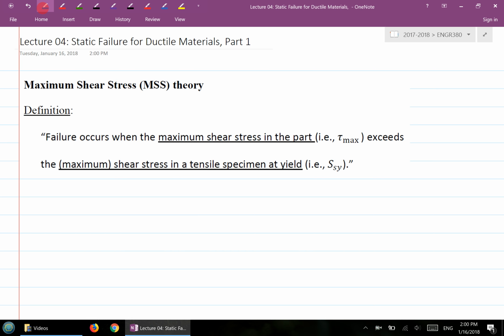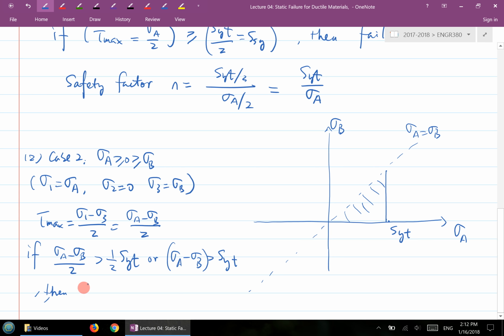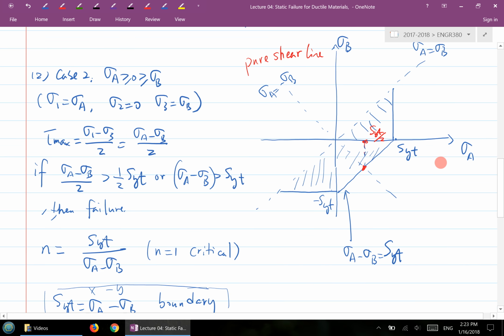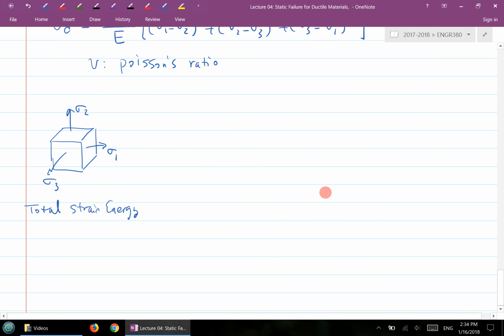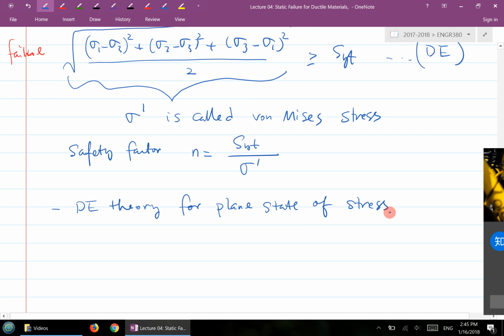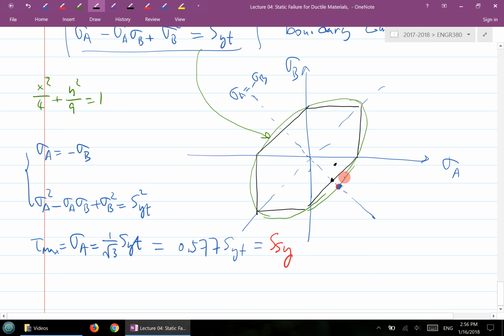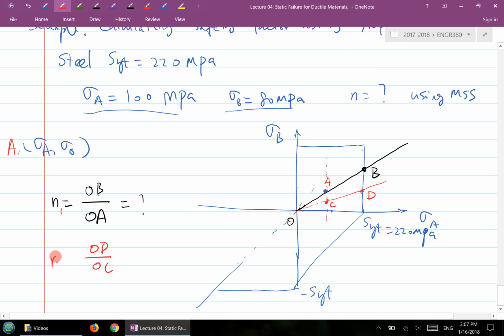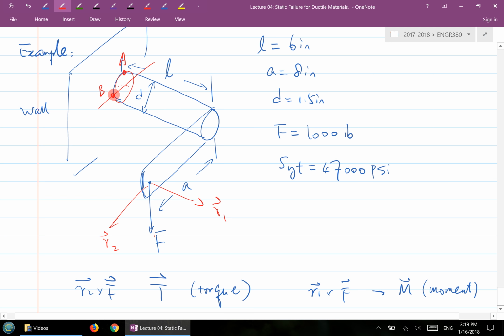2017W ENGR380 Lecture04 Static Failure for Ductile Materials